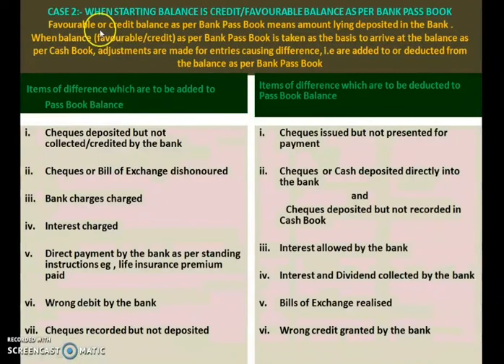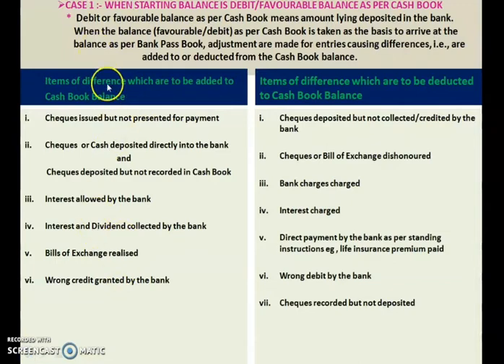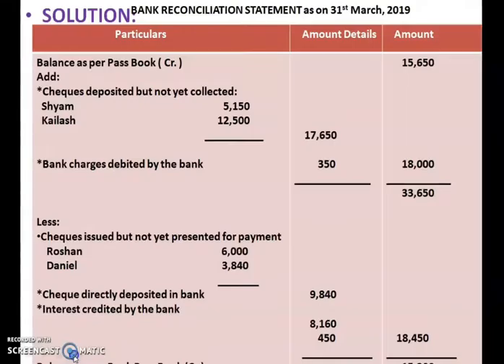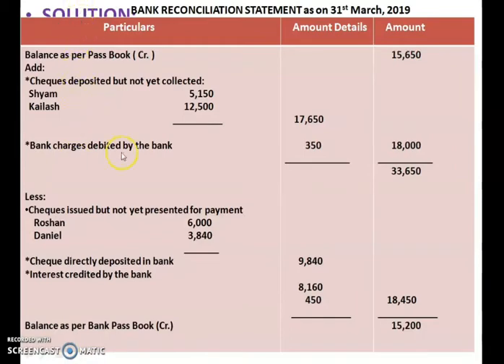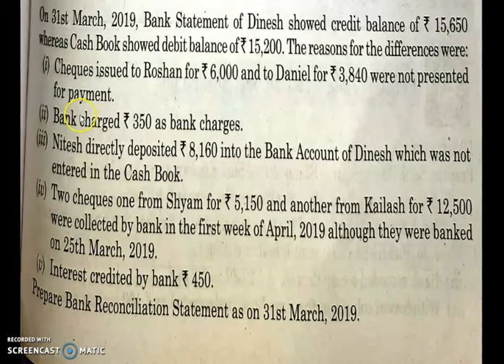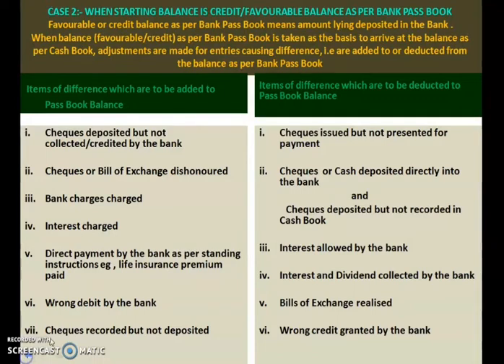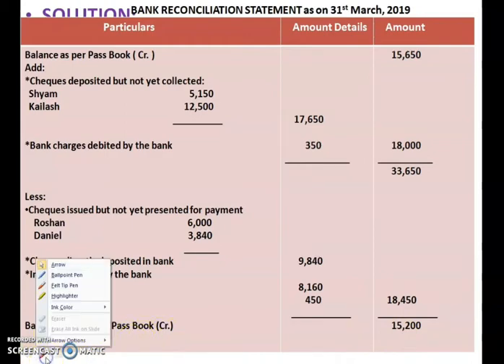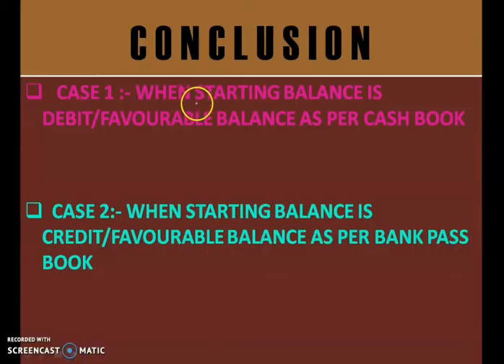LECTURE VIDEO-2 BANK RECONCILIATION STATEMENTS